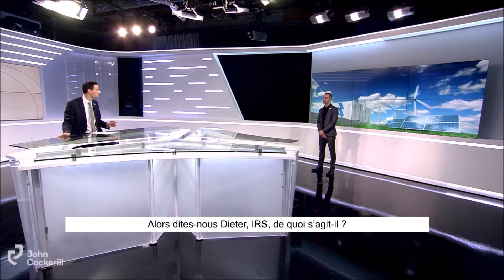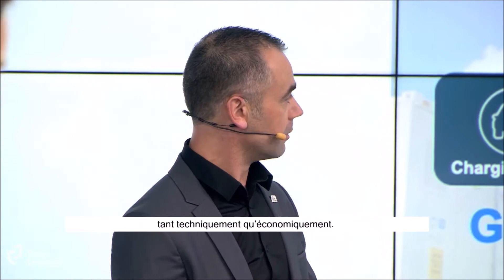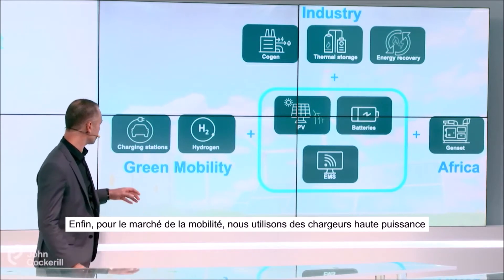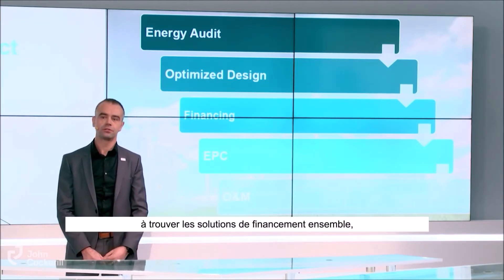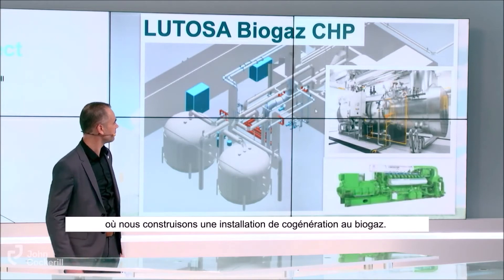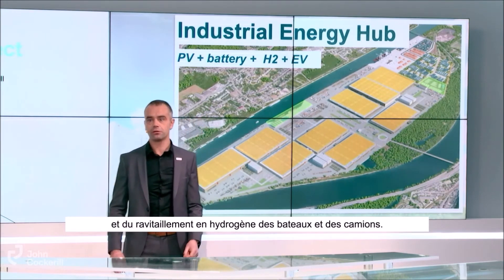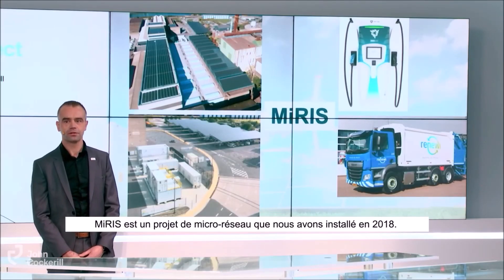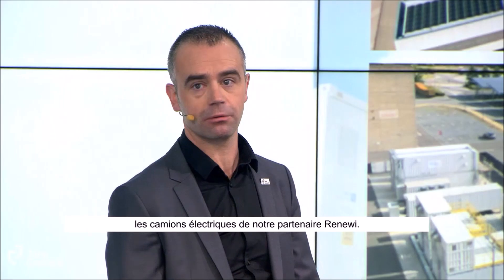John Cockerill's Integrated Renewable Solutions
Diter Hasevoets présente les solutions intégrées de John Cockerill pour les énergies renouvelables